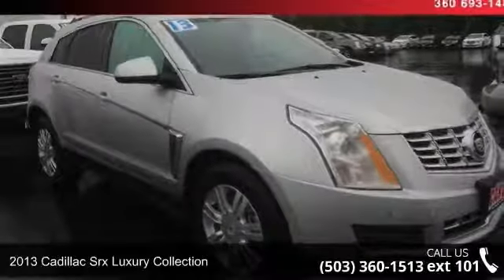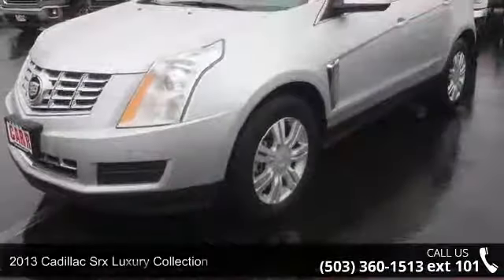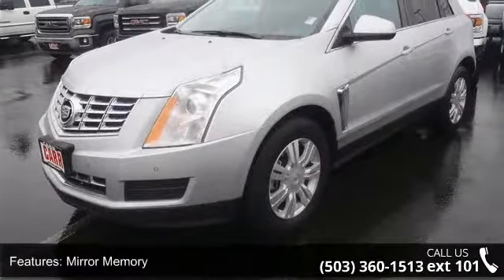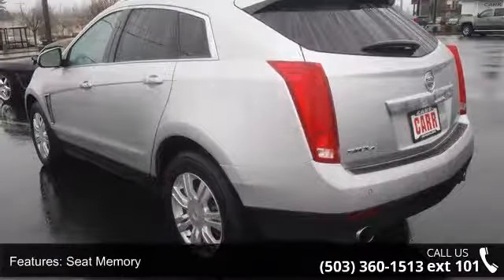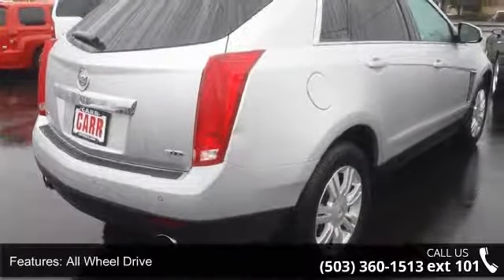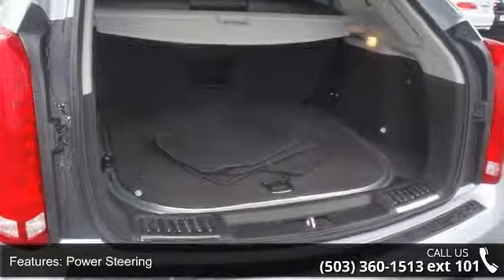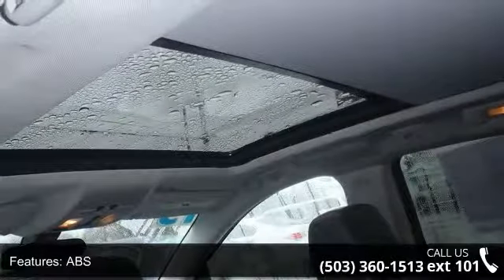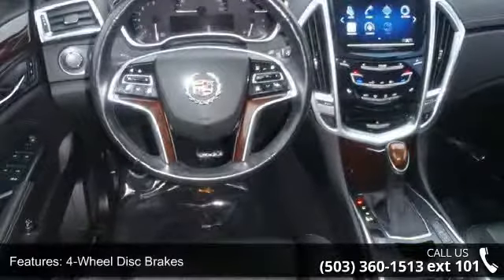2013 Cadillac SRX Luxury Collection - Carr Vancouver - Va...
All Wheel Drive, never get stuck again. Gets Great Gas Mileage: 23 MPG Hwy... Safety equipment includes: ABS, Traction control, Curtain airbags, Passenger Airbag, Stability control...Other features include: Leather seats, Bluetooth, Power locks, Power windows, Sunroof...